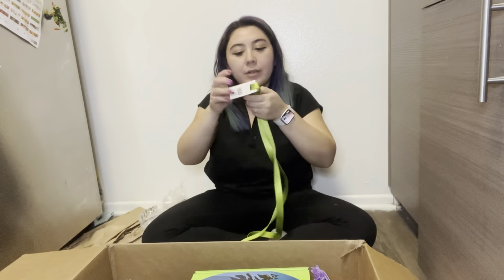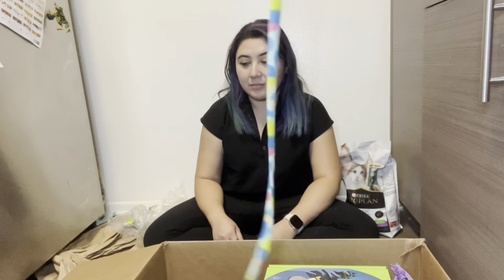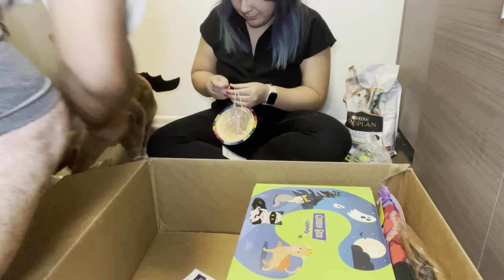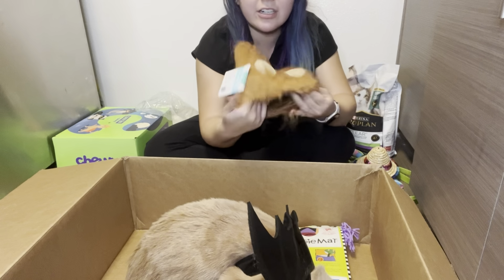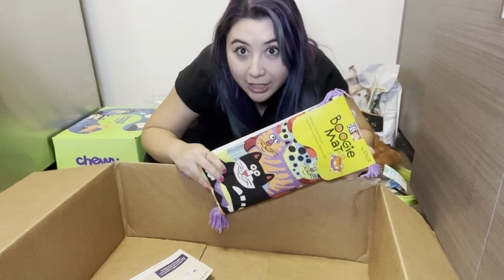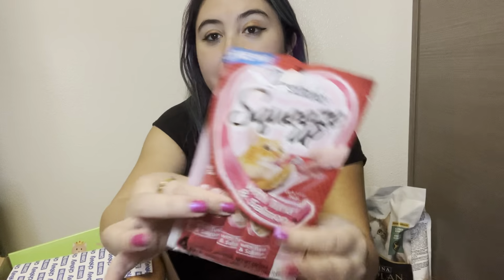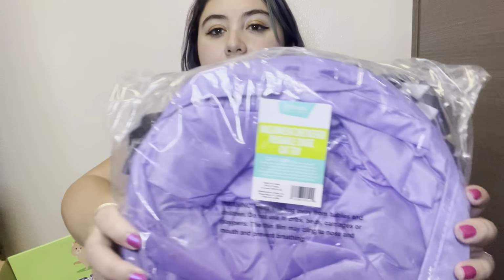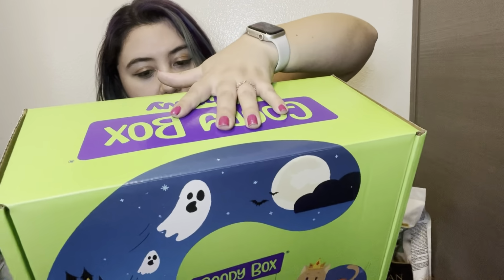Unboxing Halloween Goody Box from Chewy and my cats Halloween costumes! 🎃👻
Hey guys! Today me and Simba are unboxing some of his goodies I ordered for him on Chewy. The Halloween goody box as well as some toys and cat costumes for him! Let me know what you guys think!!